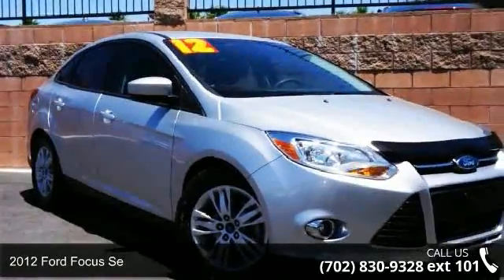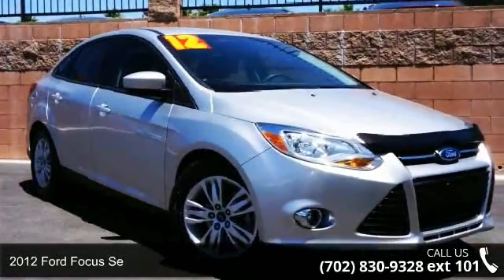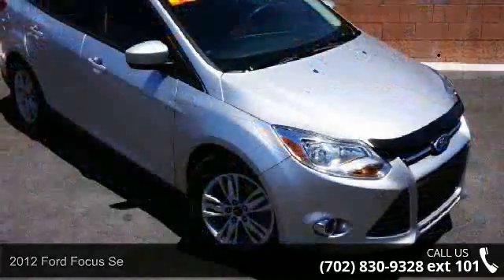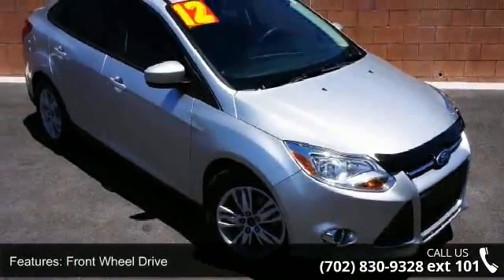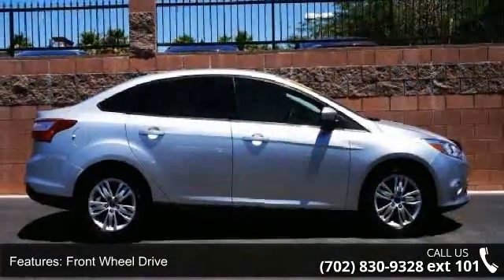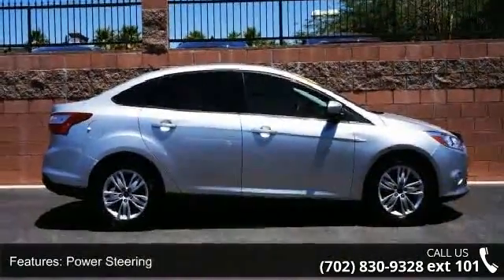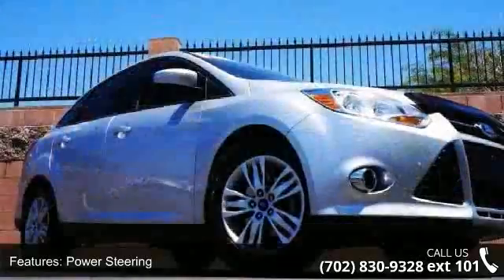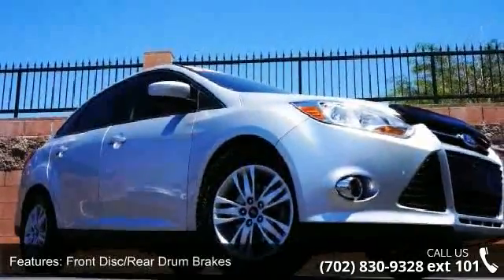2012 Ford Focus SE - Jim Marsh Kia - Jim Marsh Kia, NV 89149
Familiarize yourself with the 2012 Ford Focus! Simply a great car! With fewer than 35,000 miles on the odometer, this 4 door sedan prioritizes comfort, safety and convenience. Ford prioritized fit and finish as evidenced by: an outside temperature display, power door mirrors, and power windows. Smooth gearshifts are achieved thanks to the 2 liter 4 cylinder engine, and for added security, dynamic Stability Control supplements the drivetrain. Our experienced sales staff is eager to share its knowledge and enthusiasm with you. They'll work with you to find the right vehicle at a price you can afford.